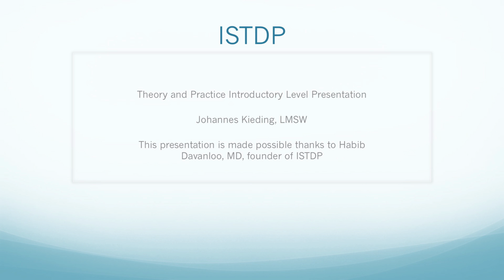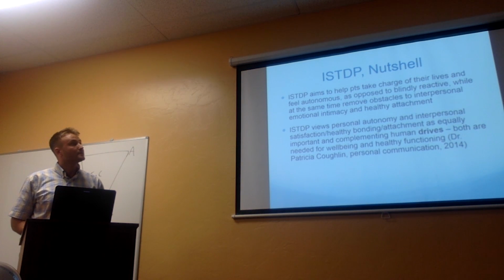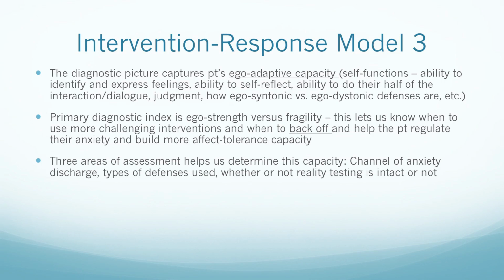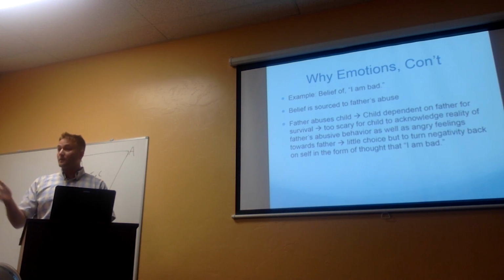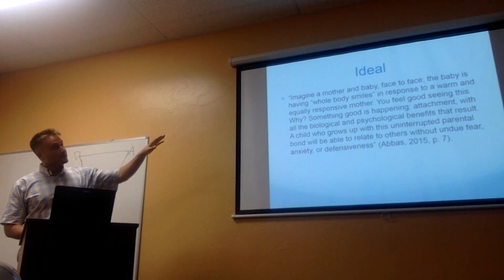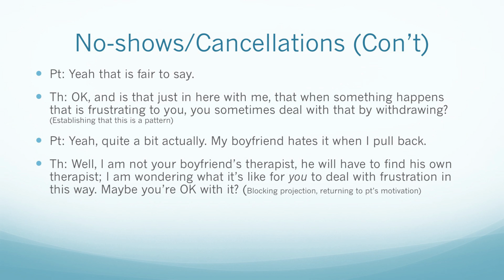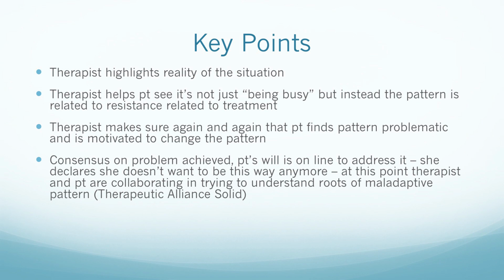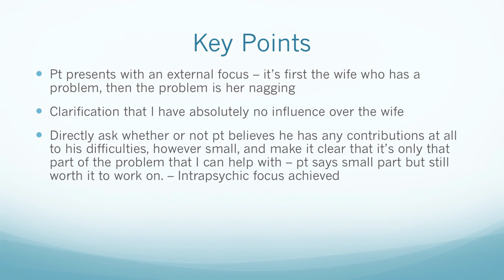ISTDP presentation Johannes Kieding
Intensive Short-Term Dynamic Psychotherapy (ISTDP) presentation by Johannes Kieding, social worker